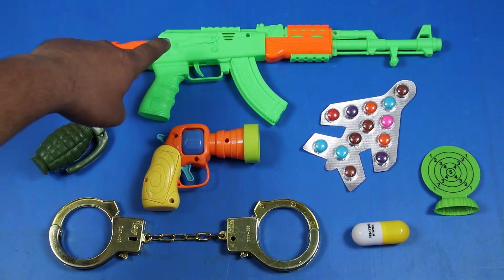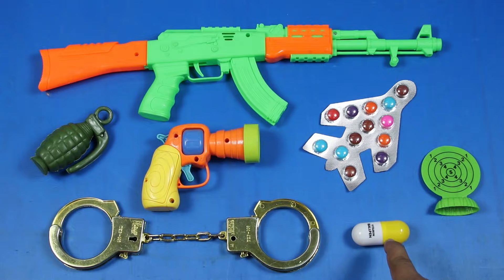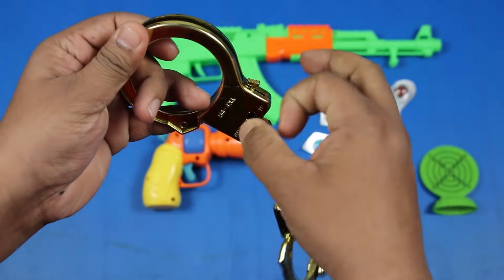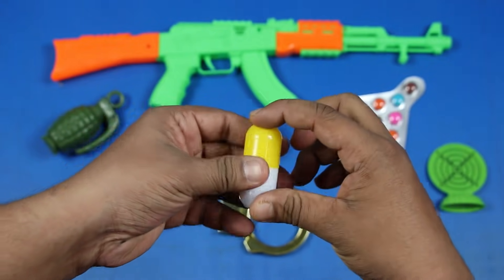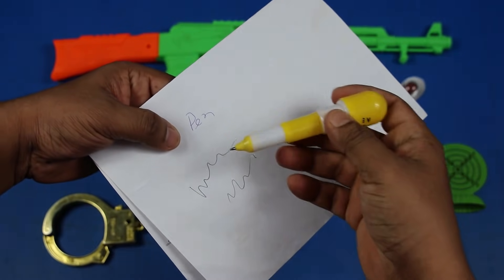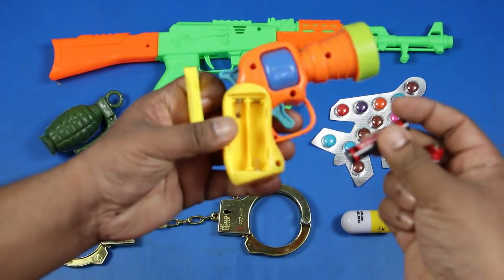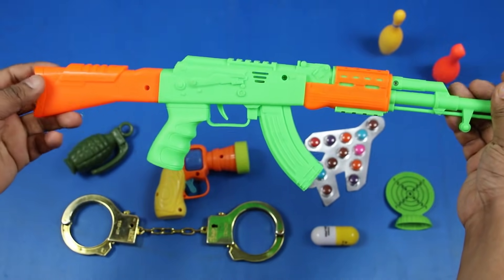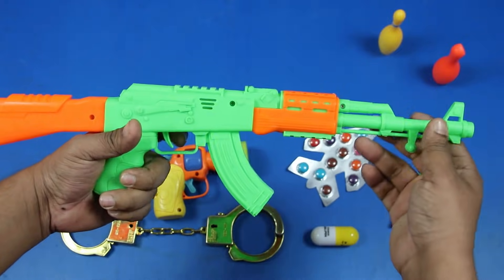Toy Guns Toys!! with Military equipments Video